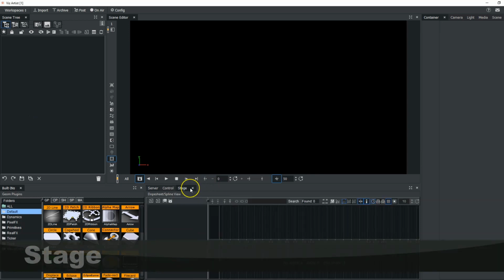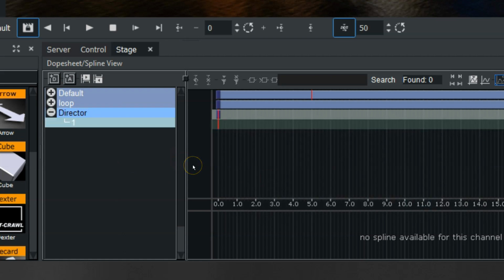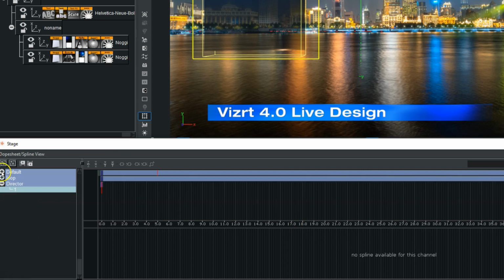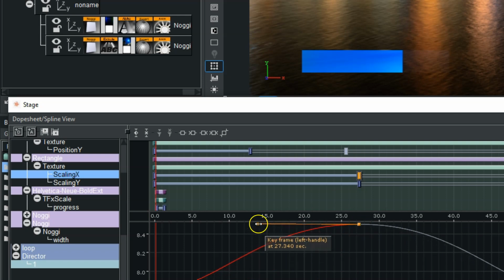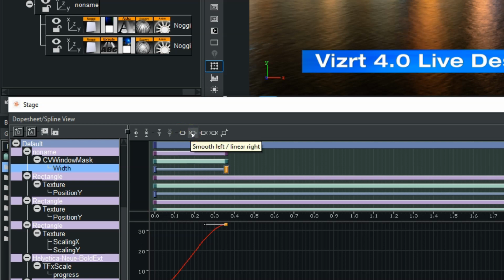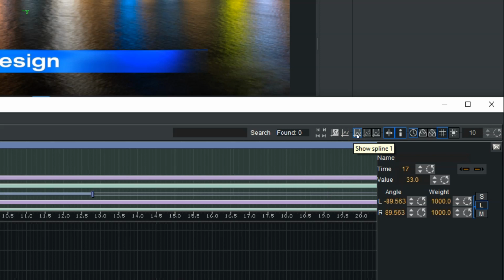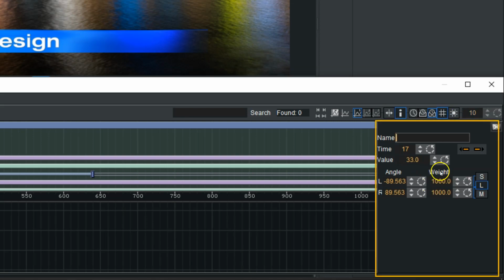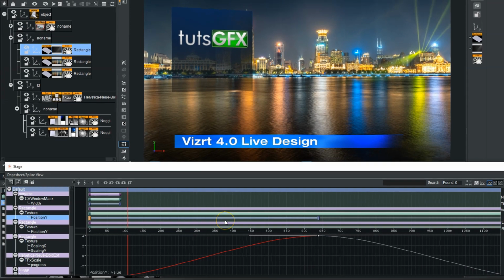Master The Stage Window in Vizrt 4.0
The Vizrt Artist 4.0 Stage Window is very important when working with animations in Vizrt Artist in that it holds all of our keyframes and animations within Vizrt Artist. You can access the Stage at any time by clicking on the Stage tab. Furthermore, if you can’t find the stage, you can go into your workspaces and turn on the stage window.

If you open up a scene that has an animation then you’ll be able to access all the keyframes and animation parameters in the stage. Within the stage, there are two panels. The left panel holds the directors and individual container parameters. While the right panel holds the keyframe and animation information for the corresponding highlighted folder on the left.

When it comes to animations it is important to learn about Directors. Directors are a way to organize or control different animations. The video shows you how to create a new director and why you would want to use them.

You can navigate the stage using your mouse buttons. Hold down your middle mouse button to pan around the stage and scroll the middle mouse button to zoom in or out. The video shows you other tips on how to navigate around in the stage.

There are a lot of parameters in the stage. One important set of buttons within the stage are the keyframe splines. These allow you to set the parameters of the keyframes whether that be linear or smooth. Keeping with keyframe parameters are the loop and swing animation buttons. This box is revealed when you click on an animation between two keyframes. There are more in-depth videos on creating animations and animation properties in the animation section of the site. Once you become familiar enough with how Vizrt Artist uses keyframes you’ll be able to edit your animations and keyframes right in the stage itself should you need to adjust any parameters.